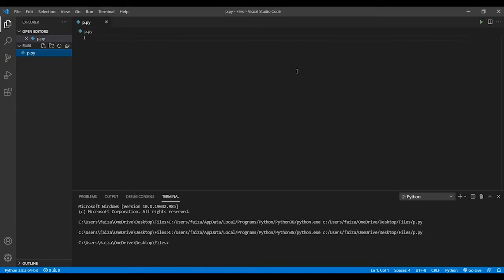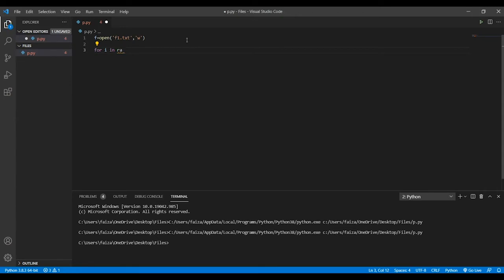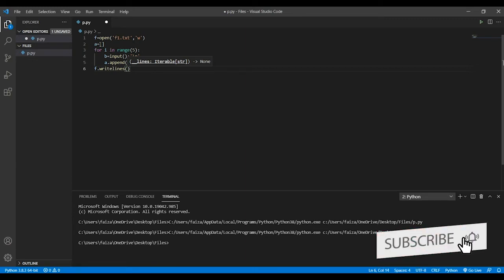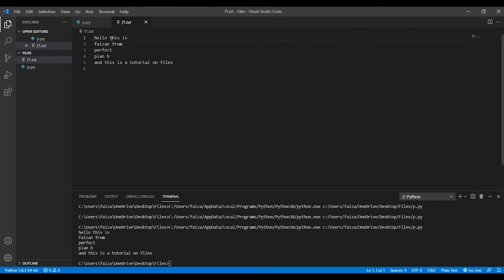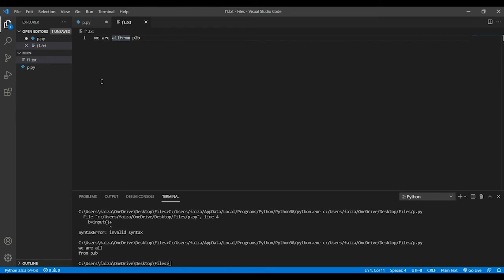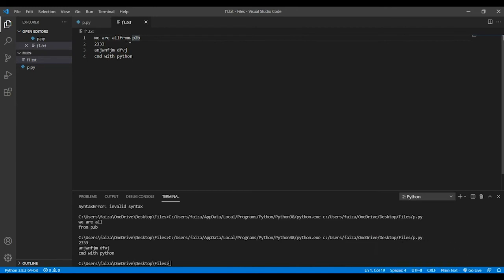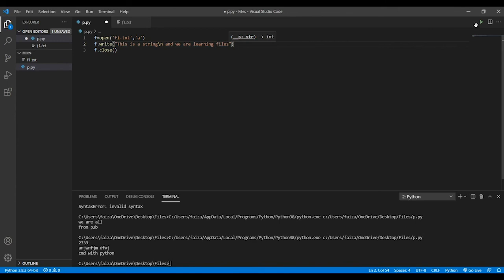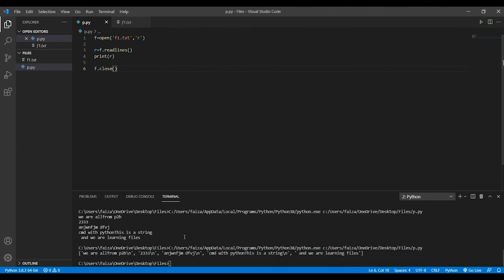Python Interview Question | Create or write/append in In Python | Perfect eLearning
Python Certification is the most sought-after skill in programming domain. In this Python Interview Video Series, we will introduce you to the top 50 asked questions in Python interviews for the year 2021. We have 50+ questions on Python Programming basics which will help you with different expertise levels to reap the maximum benefit from our video series.

Let us start by taking a look at first questions which is frequently asked Python interviews.

Watch this video till the end to understand the coding steps required to write a program for Create or write/append in In Python